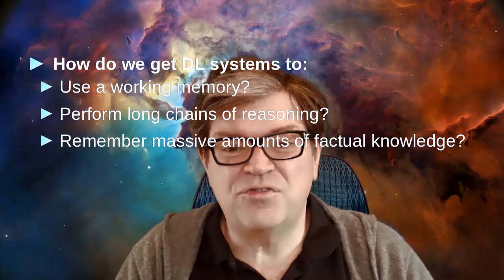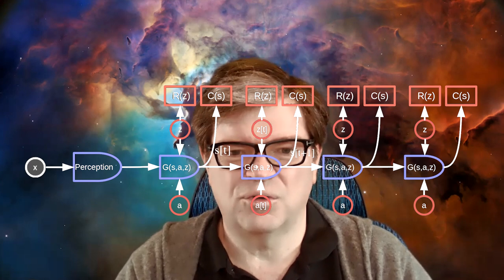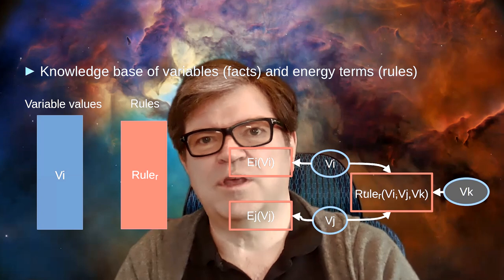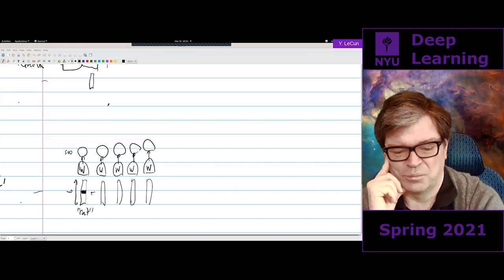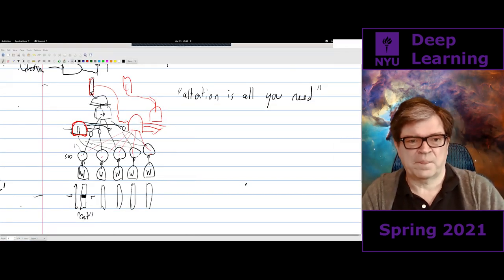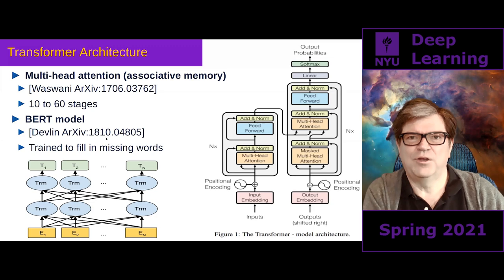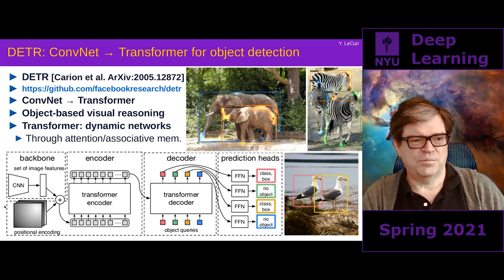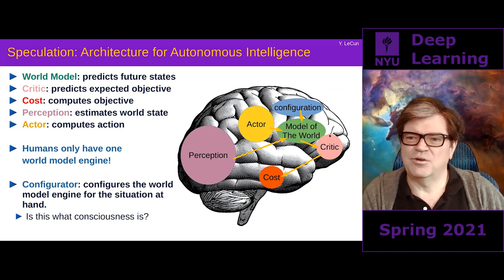09L – Differentiable associative memories, attention, and transformers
Speaker: Yann LeCun

Chapters
00:00:00 – Motivation for reasoning & planning
00:09:11 – Inference through energy minimization
00:18:08 – Disclaimer
00:19:02 – Planning through energy minimization
00:32:59 – Q&A Optimal control diagram
00:39:23 – Differentiable associative memory and attention
01:01:03 – Transformers
01:08:14 – Q&A Other differentiable attention architectures
01:10:32 – Transformer architecture
01:27:54 – Transformer applications: 1. Multilingual transformer Architecture XML-R
01:30:16 – 2. Supervised symbol manipulation
01:32:14 – 3. NL understanding & generation
01:36:51 – 4. DETR
01:46:47 – Planing through optimal control
01:55:37 – Conclusion